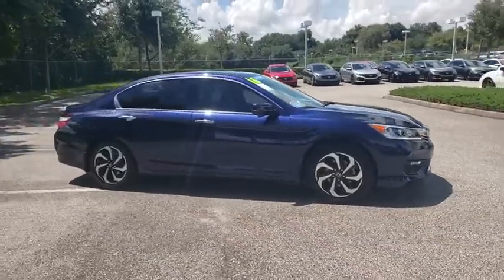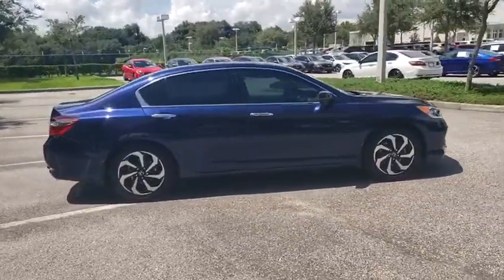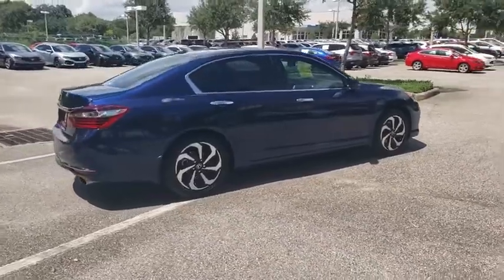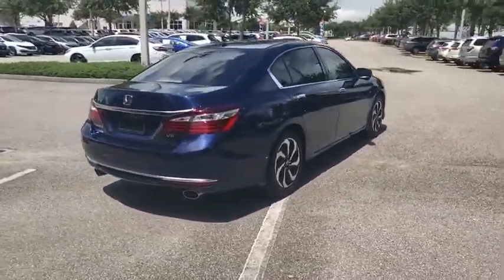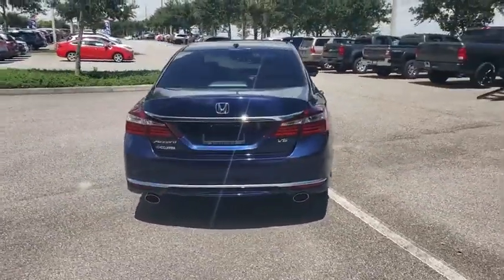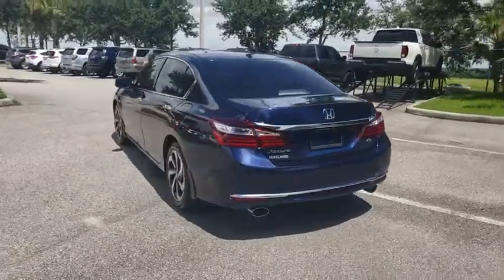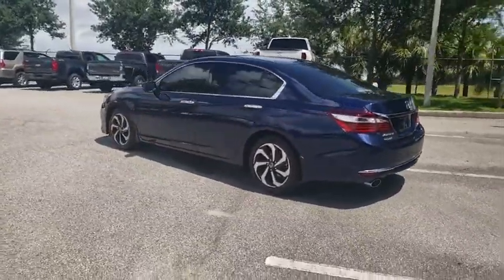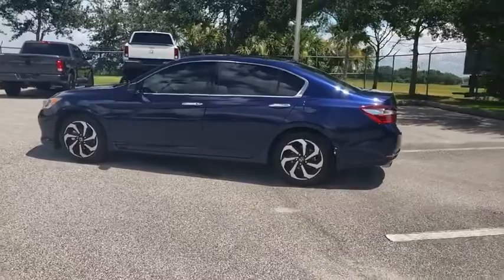2016 Honda Accord Sedan Winter Garden, Clermont, Winderemere, Winter Park, The Villages, FL AH21942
2016 Honda Accord Sedan EX-L - Stock#: AH21942 - VIN#: 1HGCR3F82GA035629

Headquarter Honda
17700 State Road 50

Recent Arrival! PRE-AUCTION PRICED!!, LOCATED AT HEADQUARTER HONDA..., HONDA CERTIFIED***7 YR/100K WARRANTY***BUY WITH CONFIDENCE, No accident history and one owner on Carfax, Leather, Limited Lifetime Car Washes, Safety Inspected and Serviced for Worry Free Driving, LOW FINANCING AVAILABLE, Well Maintained!, Accord EX-L, ABS brakes, Air Conditioning, Alloy wheels, Auto-dimming Rear-View mirror, Electronic Stability Control, Exterior Parking Camera Rear, Front dual zone A/C, Fully automatic headlights, Garage door transmitter: HomeLink, Illuminated entry, Memory seat, Power driver seat, Power moonroof, Radio: 360-Watt AM/FM/CD Premium Audio System, Telescoping steering wheel, Traction control, Turn signal indicator mirrors. Odometer is 13535 miles below market average! 21/34 City/Highway MPGAwards:* ALG Residual Value Awards * 2016 KBB.com Brand Image Awards2016 Kelley Blue Book Brand Image Awards are based on the Brand Watch(tm) study from Kelley Blue Book Market Intelligence. Award calculated among non-luxury shoppers. Kelley Blue Book is a registered trademark of Kelley Blue Book Co., Inc.We are conveniently located just a few minutes West of Downtown Orlando, just off the Florida Turnpike between Winter Garden and Clermont! It s one of the easiest drive in Central Florida! Remember: Headquarter Honda Gets You There! So take the easy drive from almost anywhere in Central Florida to visit us or just call one of our Professional Inventory Specialist for more information and schedule a VIP appointment.